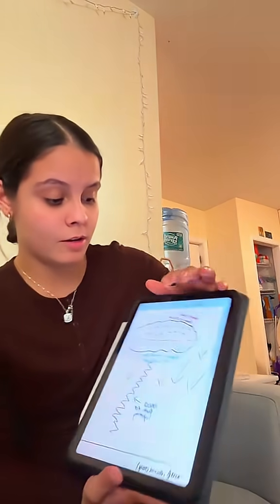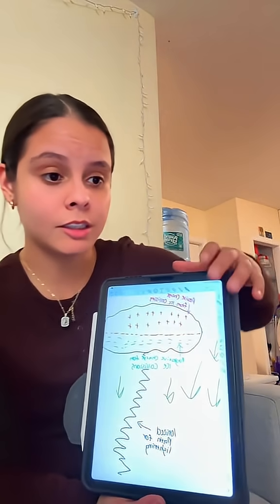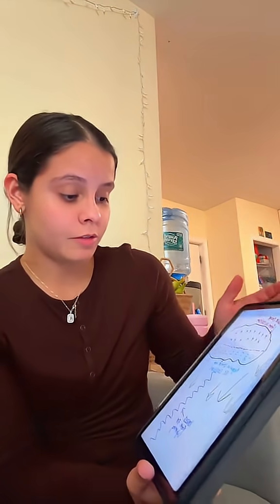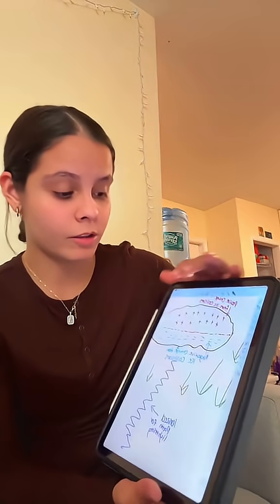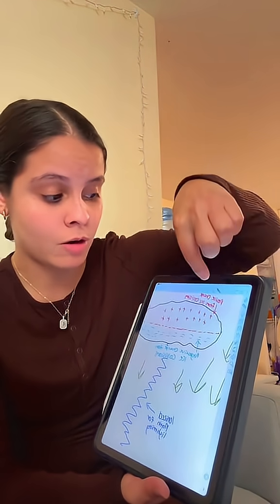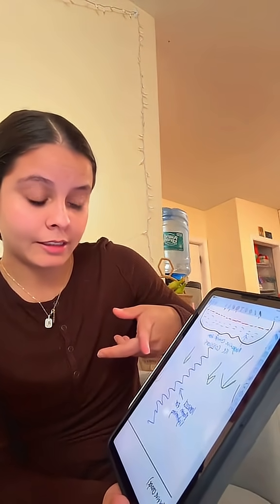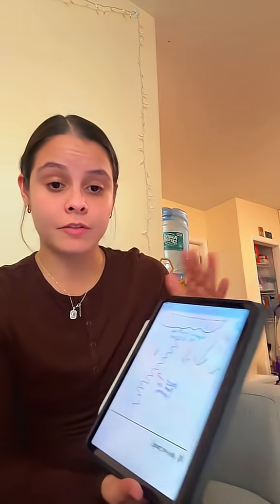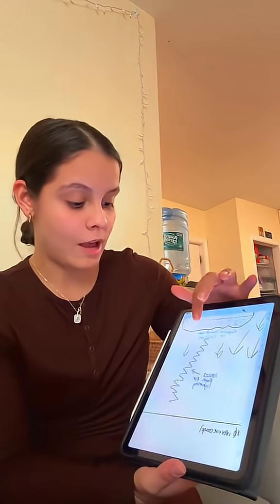November 21, 2025